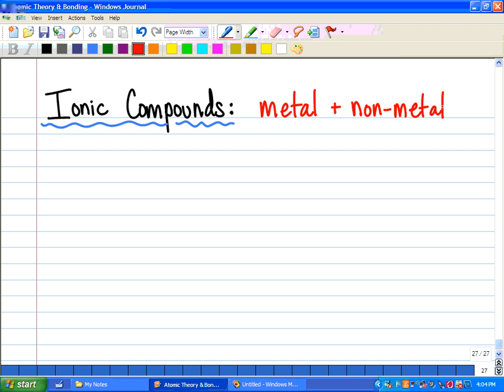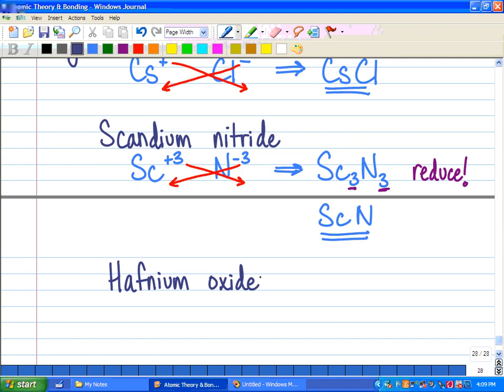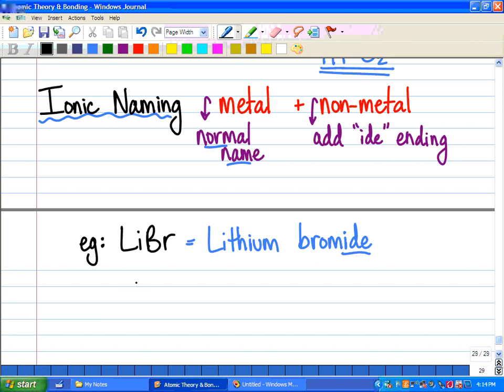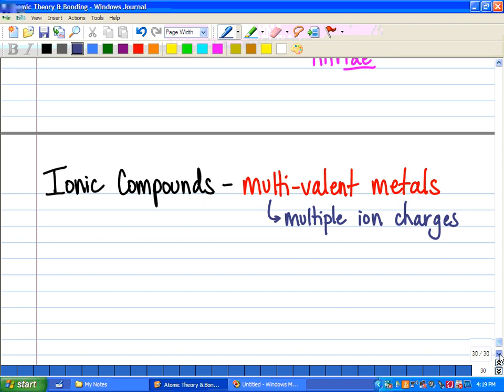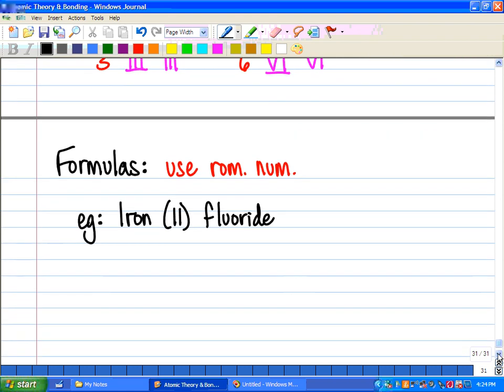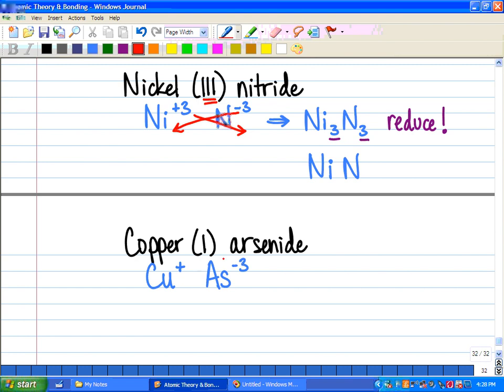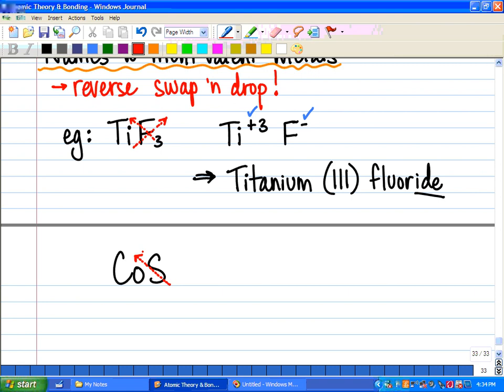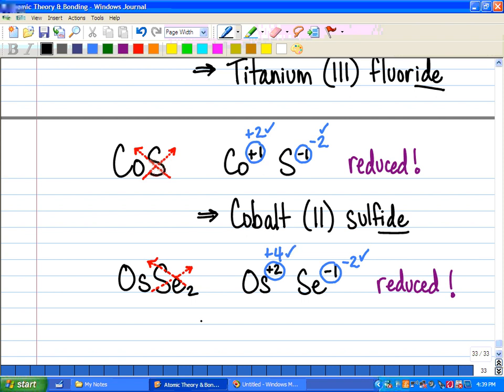Sci 10 Oct 26